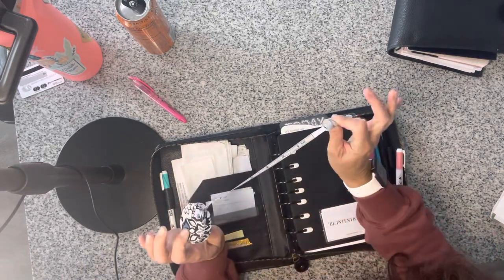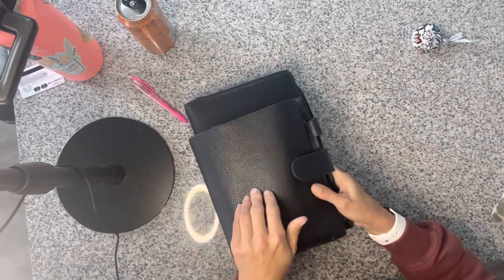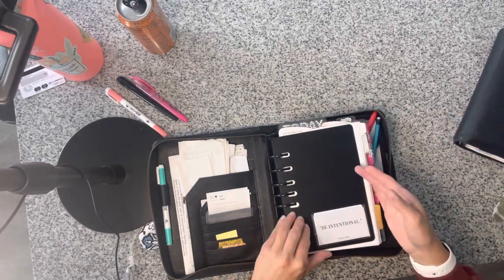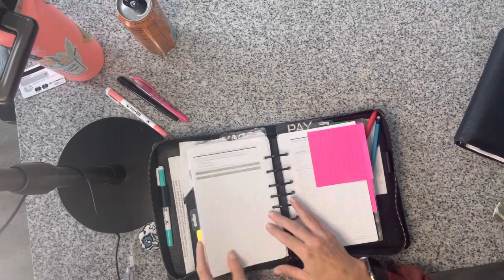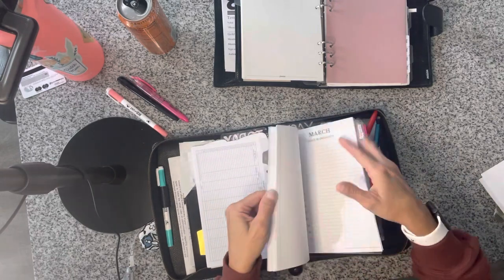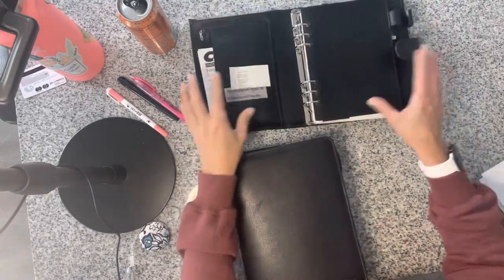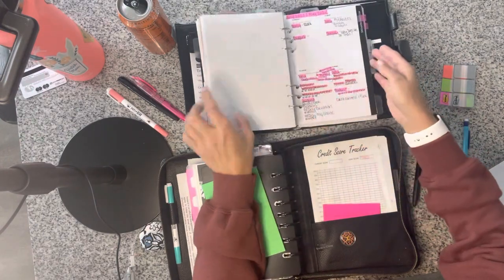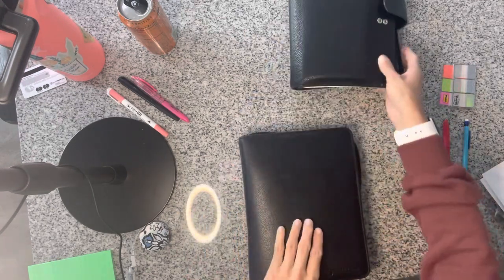Franklin Covey Classic Binder VS Moterm A5 … why I made the change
MOMMA MOMENT ALERT 😂

   NOW THAT I HAD TIME TO TAKE PROPER MEASUREMENTS:

Tyler binder (FranklinCovey)
Classic size the way I have it filled-
10 1/4 inches top to bottom
8 inches side to side
2 inches wide
(Rings are 1.5 in this binder)

VS

Moterm A5

9 1/4 inches top to bottom
7.5 inches side to side
1.75 inches wide
(Rings are 1.25 in this binder)

Similarities:
Black pebbled leather
Good amount of pockets in both

Differences:
FC zips
Moterm has great functional large pockets
Weight: FC much heavier and bulky
Moterm light weight and fits easier in a purse or work bag
Structure: Moterm pliable , FC structured

Mental note:
A5 is a very common size in planner world so inserts and tabs etc are much easier to come about
FC classic is a more speciality insert because of the 7 hole system

@Choose_Your_Planning on IG
@Just.Selling.Houses on IG
SAMANTHA GIBSON- FB
WHAT UP G HOME TEAM-FB
JUST.SELLING.HOUSES -FB
Samantha Gibson- LinkedIn